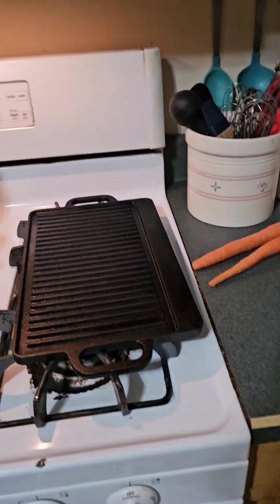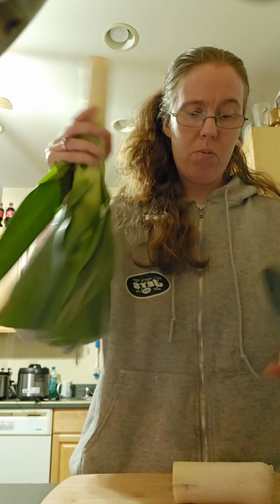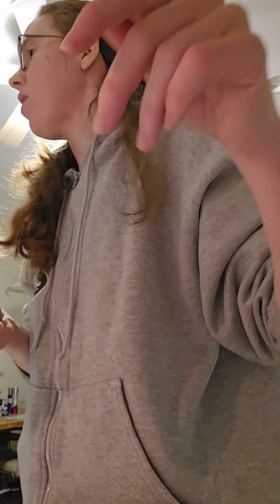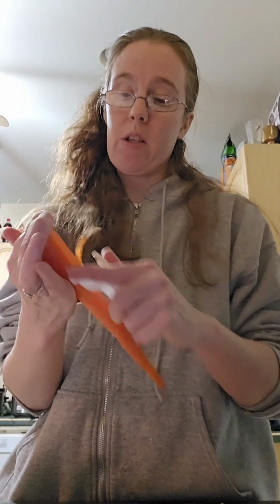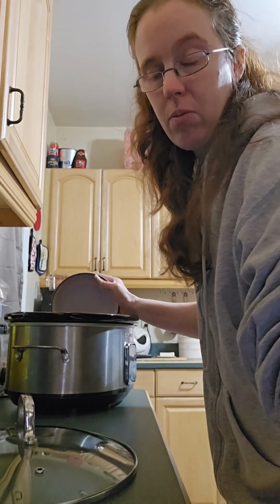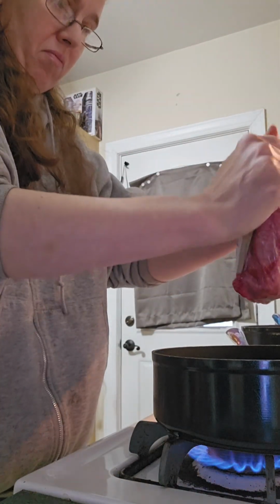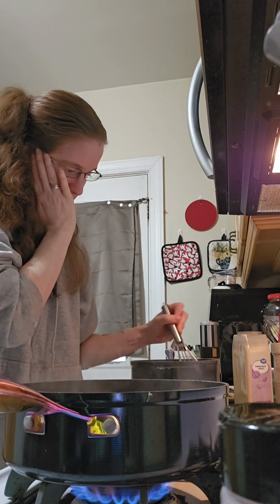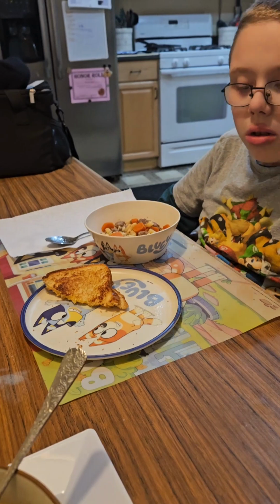Hearty Lamb Noodle Soup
Today is a gloomy chilly day. What better day for a hot soup and Grilled Cheese sandwich.